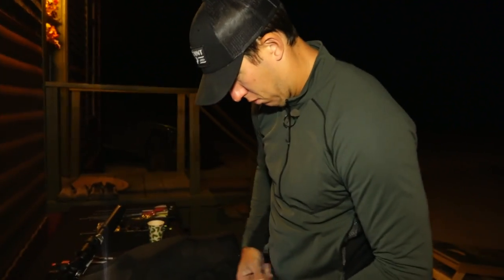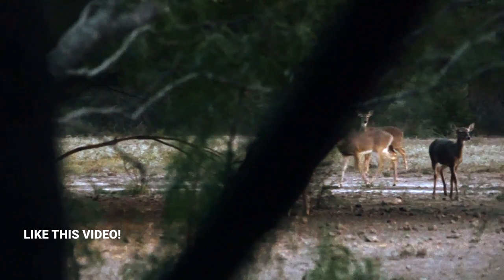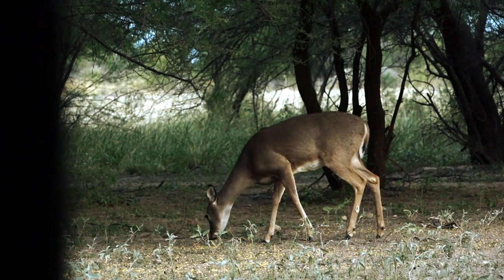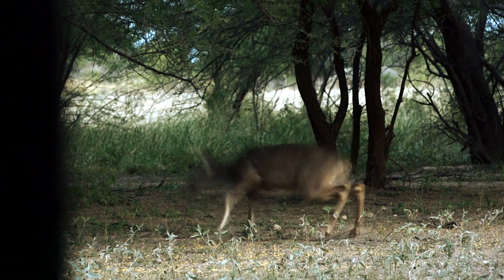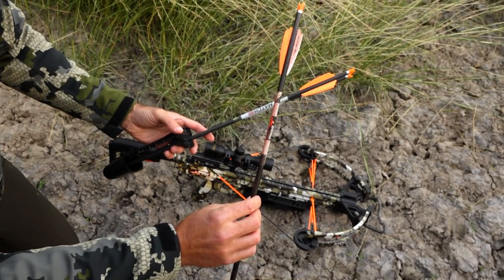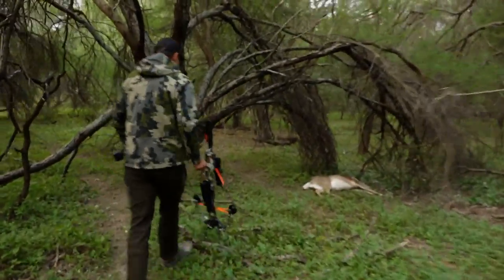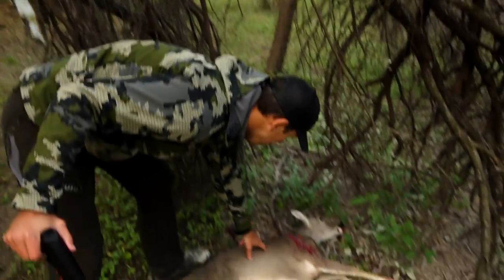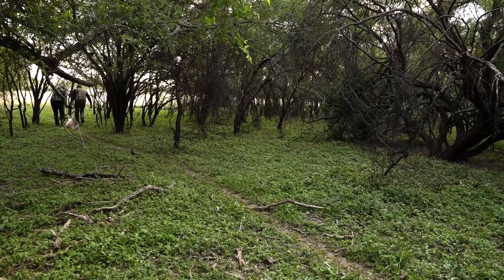Crossbow Hunting with the Wicked Ridge Raider 400 De-Cock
Crossbow Hunting with the Raider 400 De-Cock

The American-Built Raider 400 De-Cock crossbow combines the convenience of de-cocking and speeds up to 400 feet-per-second to create an affordable crossbow for all hunters that outperforms its competitors.